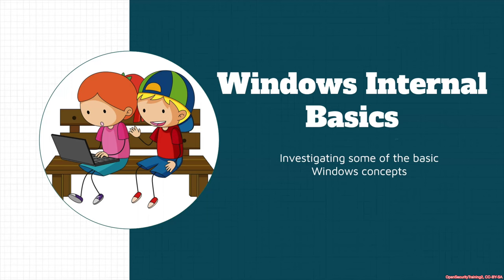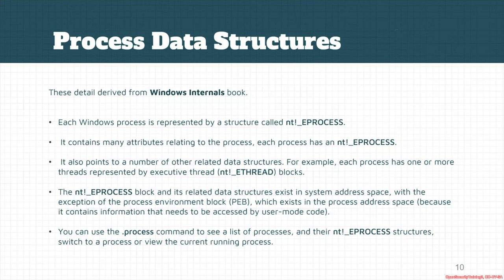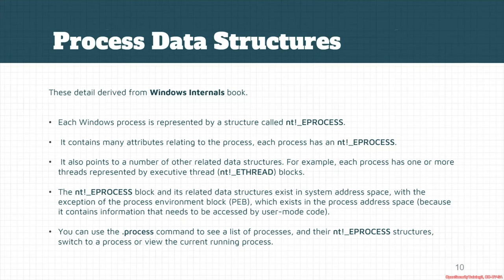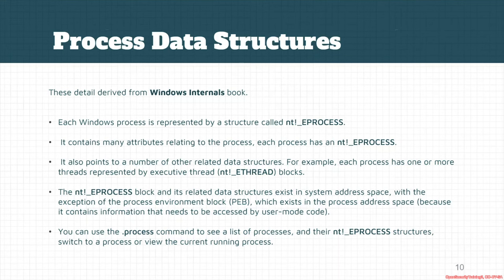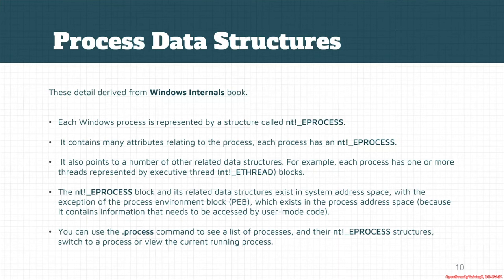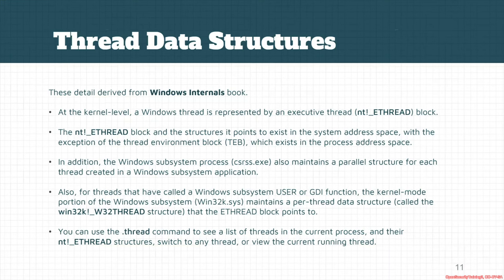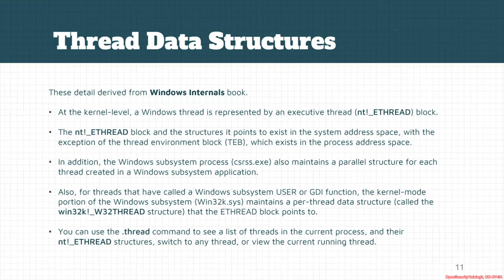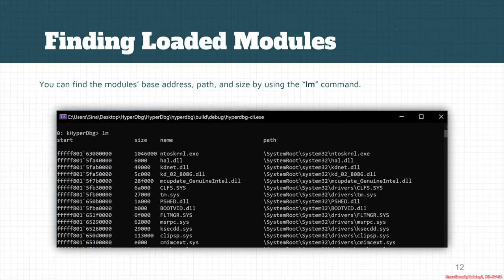Dbg3301: HyperDbg 03 05 Windows Internal Basics: Processes & Threads